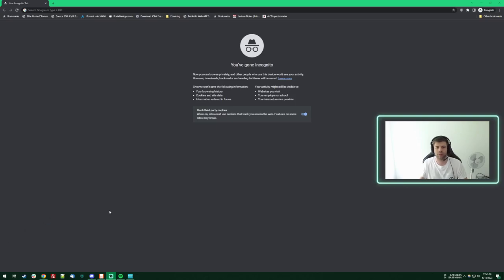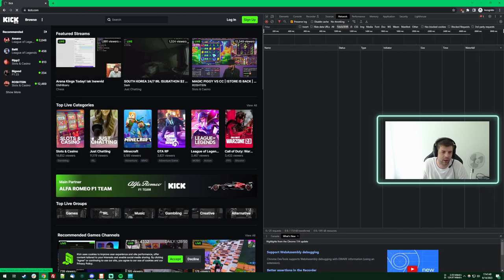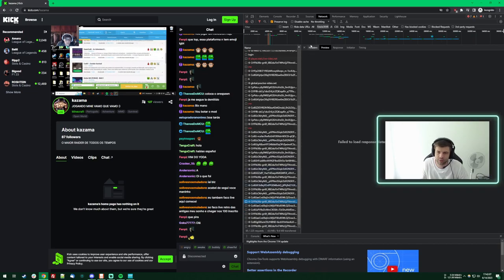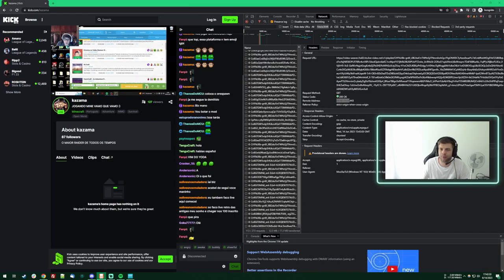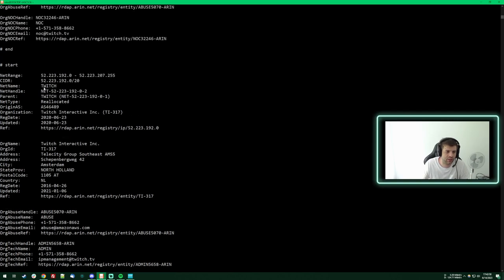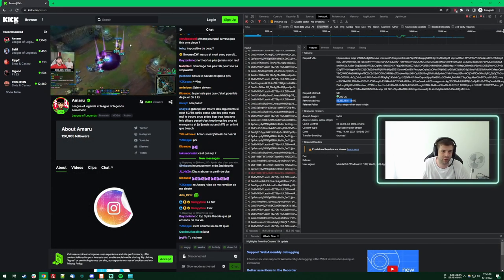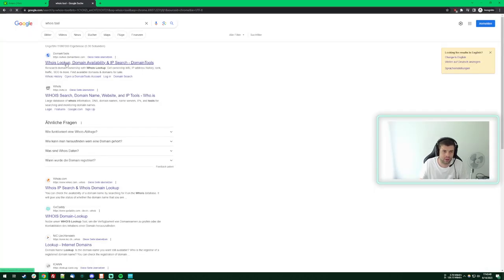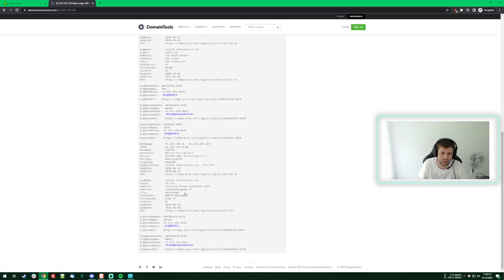They're deceiving everyone and it's right in front of you!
Everyone is talking about how kick.com is this  new platform, a Twitch competitor, where things could be better and so on.

The reality is that Kick is nothing other than Twitch rebranded, controlled by the same company.

This video proves it and teaches you how to check it yourself